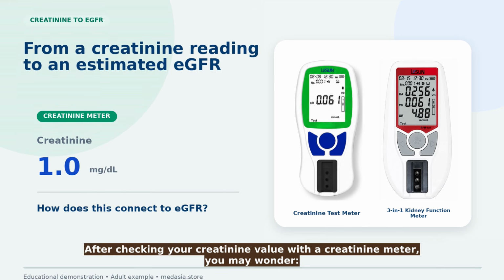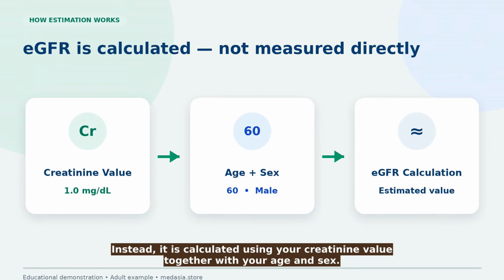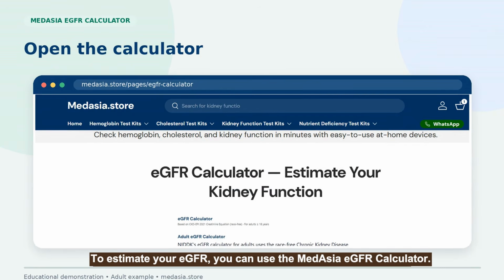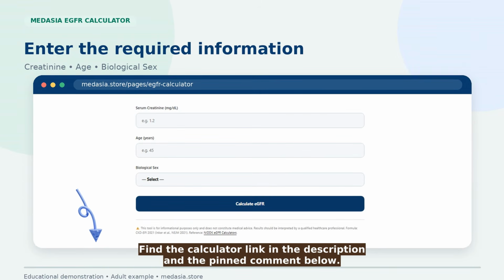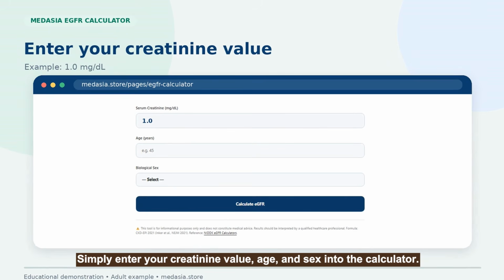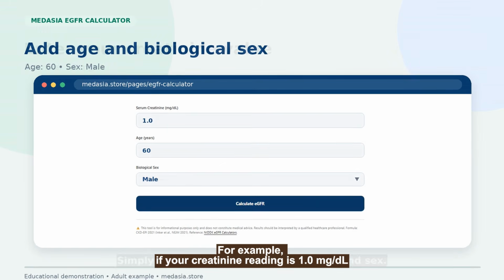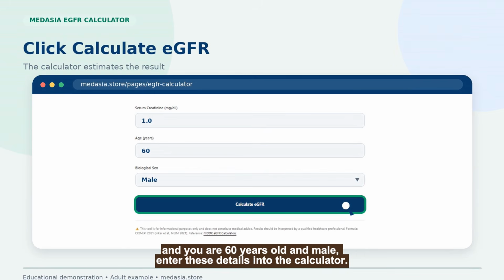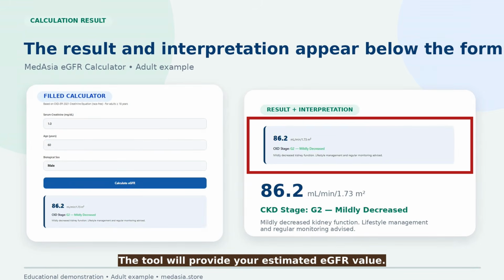How to Calculate eGFR from Creatinine | Use an eGFR Calculator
After checking your creatinine value, you may wonder: how can you estimate your eGFR?
Creatinine is one of the key values used for eGFR estimation, but eGFR is not directly measured by a creatinine meter.

Instead, eGFR is calculated using your creatinine value together with information such as age and sex.

In this video, we show how to use the MedAsia eGFR Calculator:

✅ Enter your creatinine value
✅ Add your age and sex
✅ Get your estimated eGFR value

The process is simple:

Creatinine reading → eGFR Calculator → Estimated eGFR